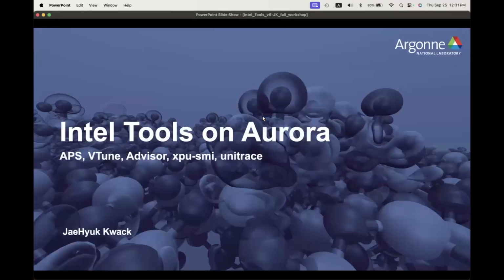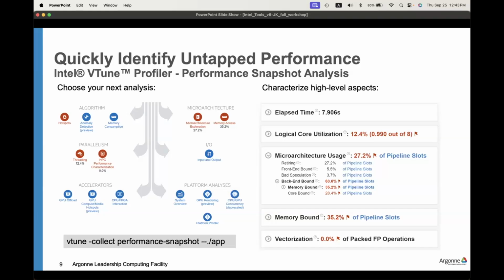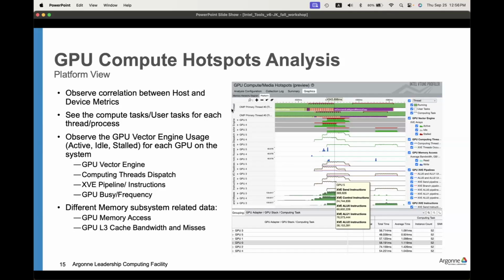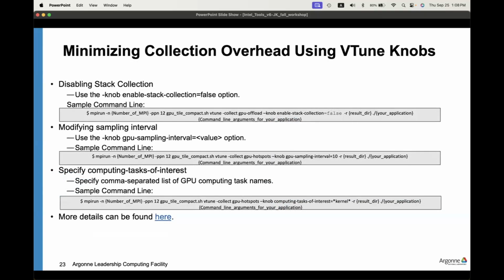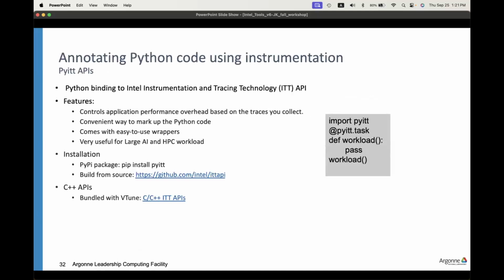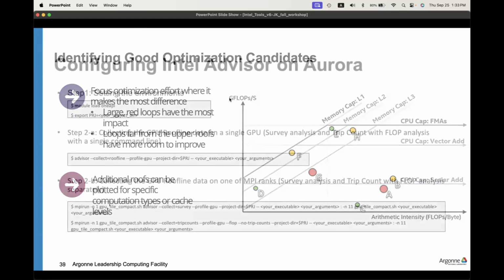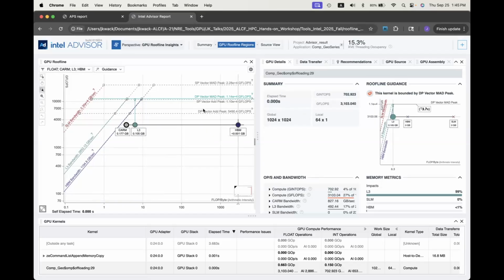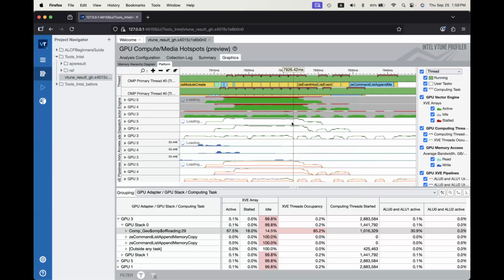Intel Tools on Aurora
In this video, ALCF's JaeHyuk Kwack discusses Intel Analyzer on Aurora including Intel VTune/APS, Intel Advisor, and light-weight Intel tools on Aurora such as Intel unitrace and Intel xpu-smi.